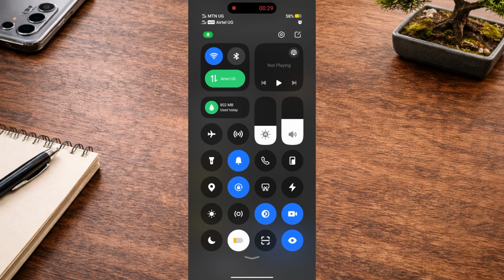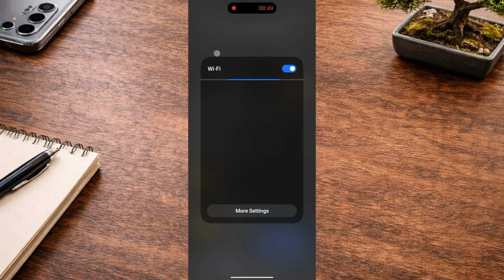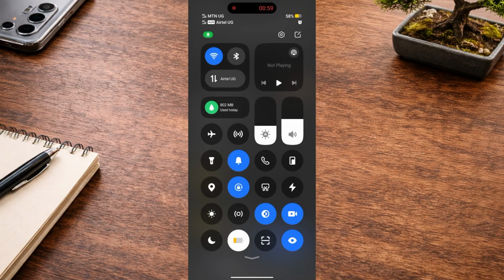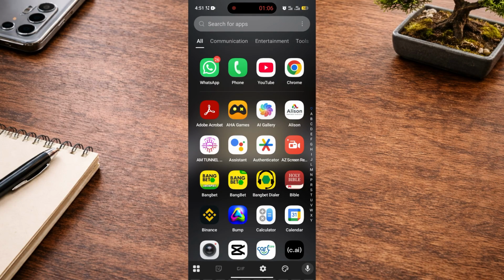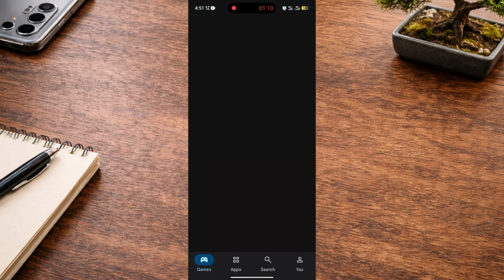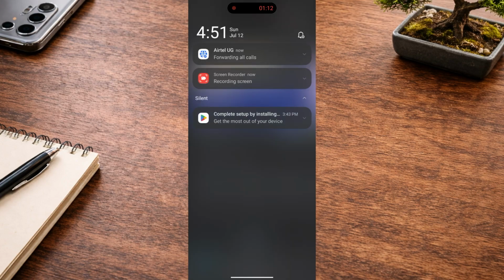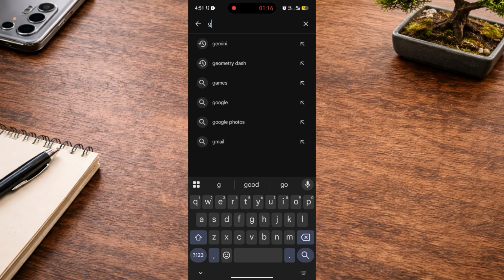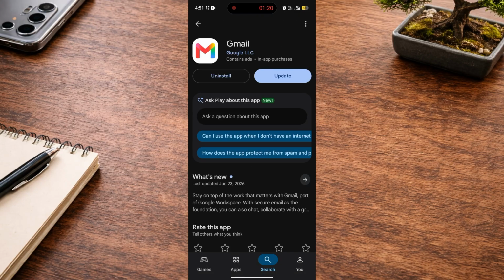How To Fix Emails Not Syncing On Android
Learn How To Fix Emails Not Syncing On Android